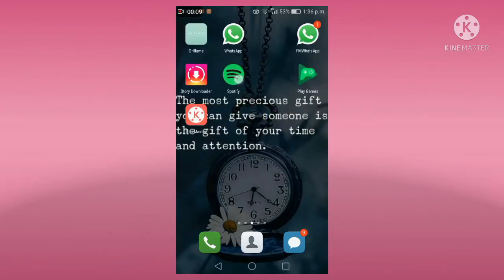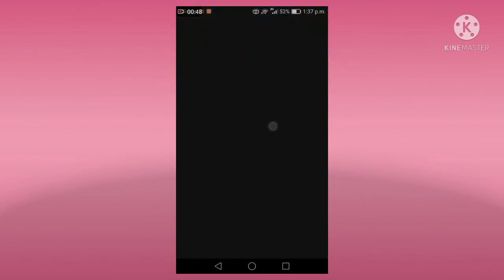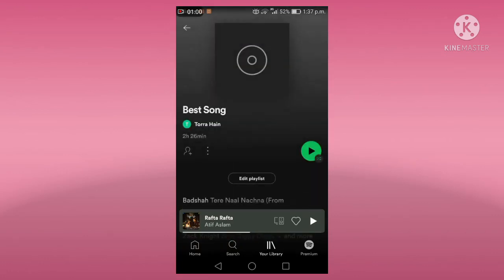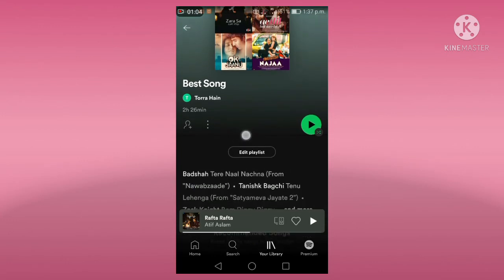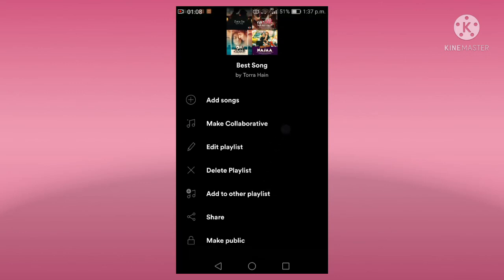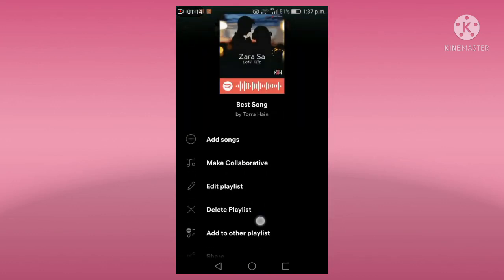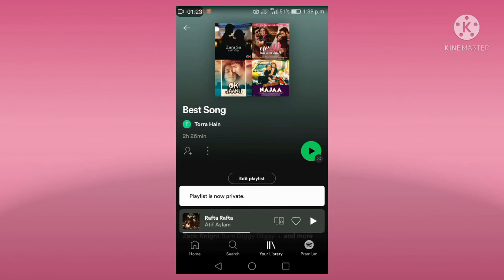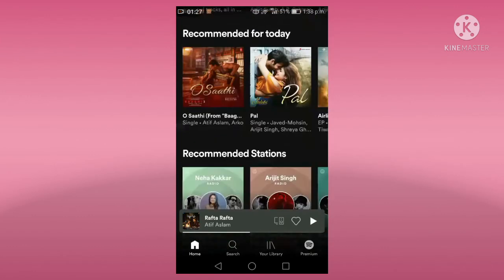How to Make Spotify Playlist Public and private 2021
Walmart 28%
Shoes 30%
In this video You will learn how to make spotify playlist public and private,
how to make playlist private on spotify desktop,
how to make spotify playlist private on iphone,
why can't i make my playlist public on spotify,
how to see private playlists on spotify,
how to make spotify private,
how to make a spotify playlist public on your phone,
spotify private playlist gone,